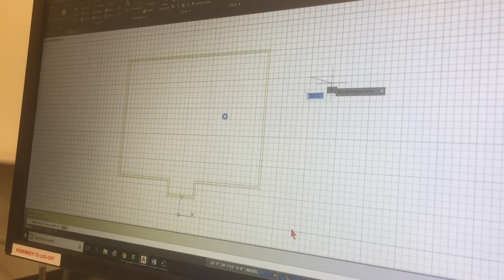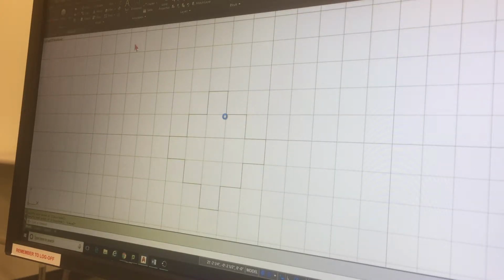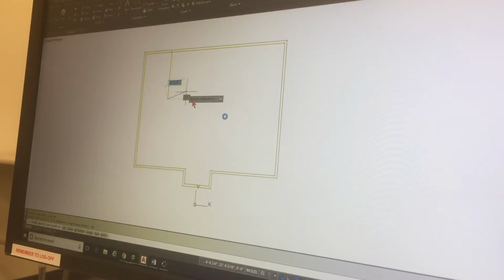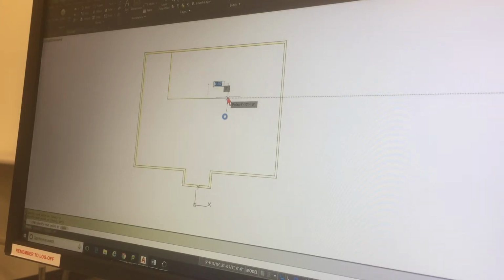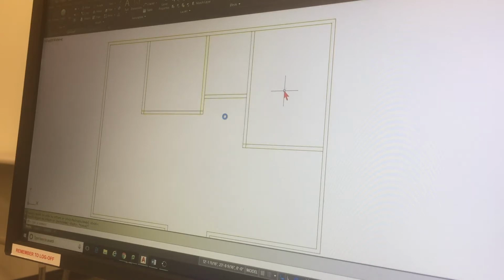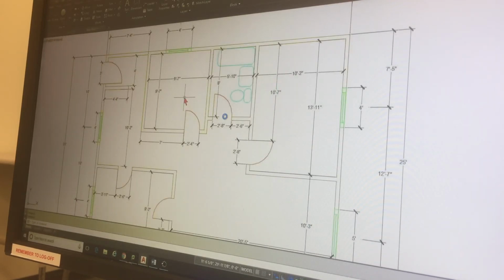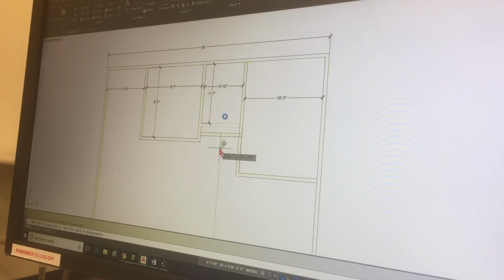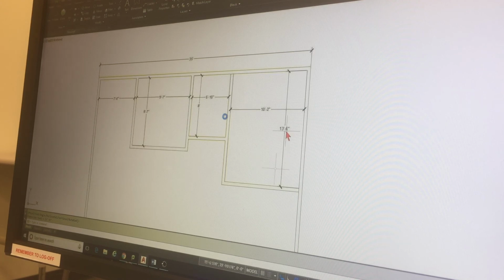SEPT 13 IMG 1722